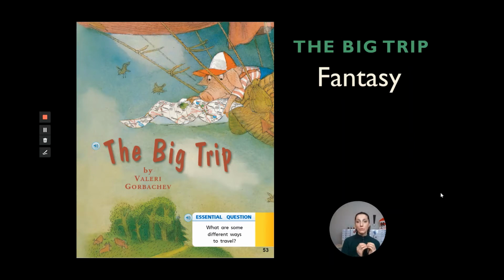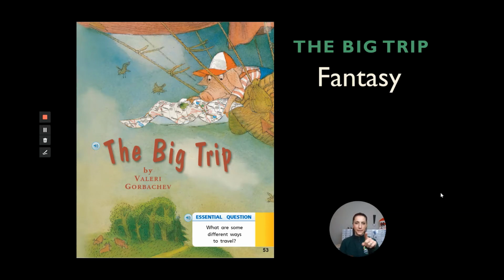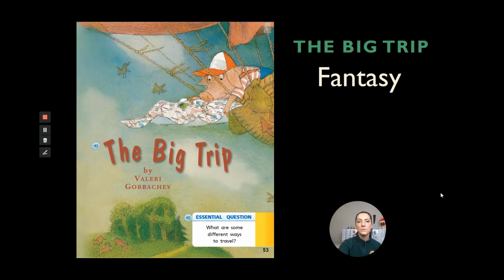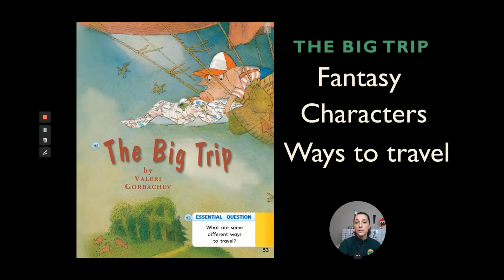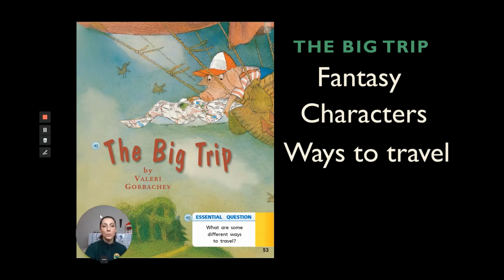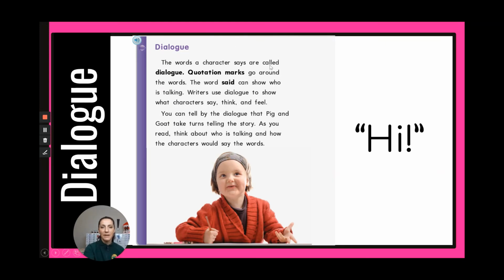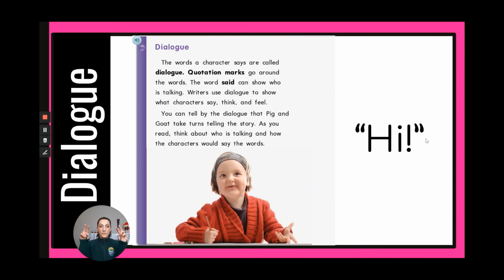1st Grade The Big Trip Genre Fantasy Journeys Lesson 17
Before you read "The Big Trip," let's discuss genre, dialogue and a few story elements to look out for while you read.